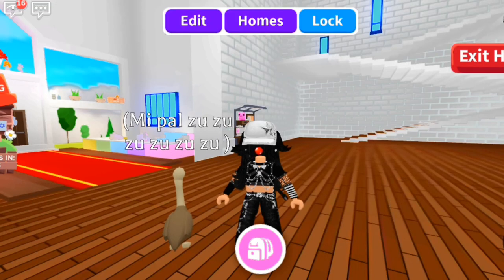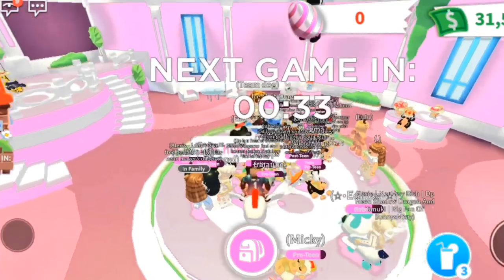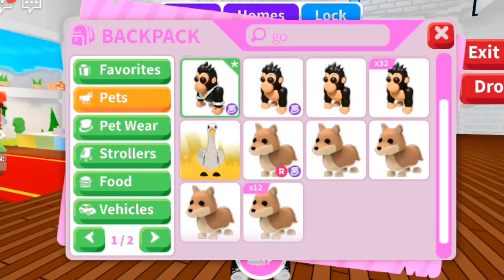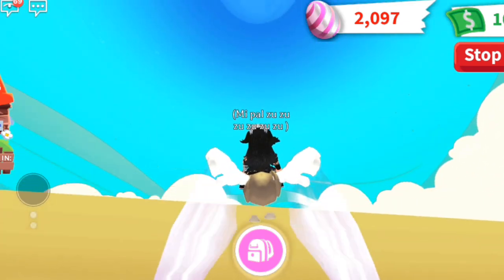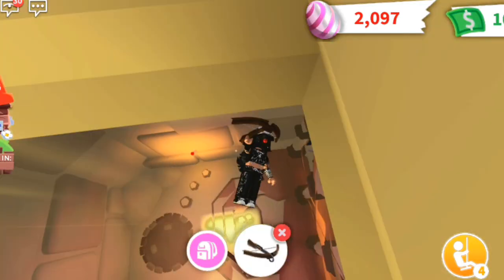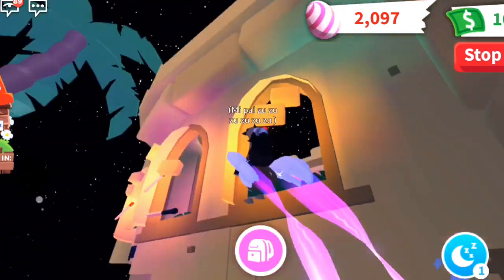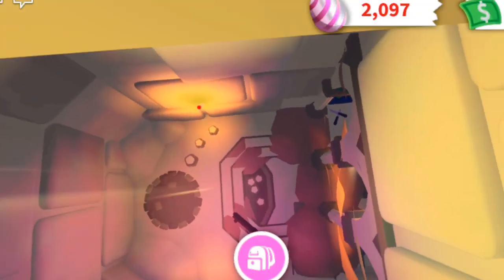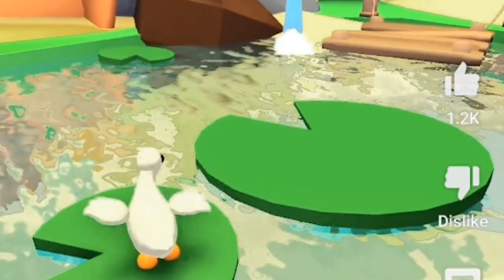How to get into the secret location in the Adopt Me Spring shop and information about new pets.